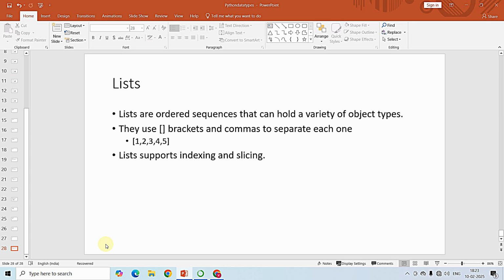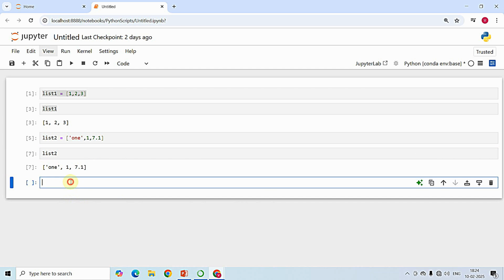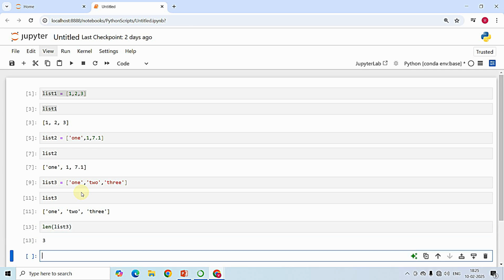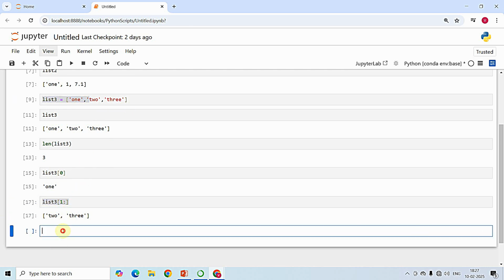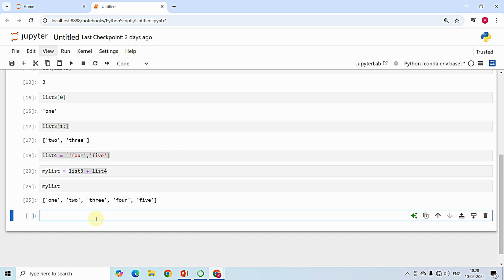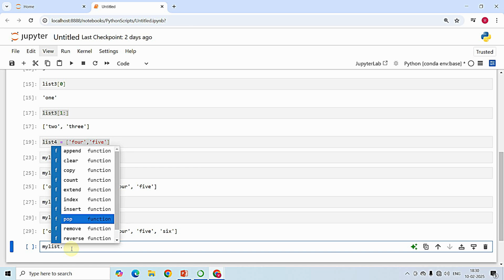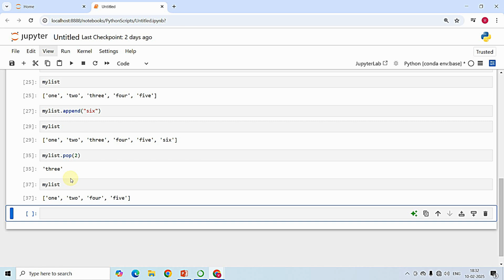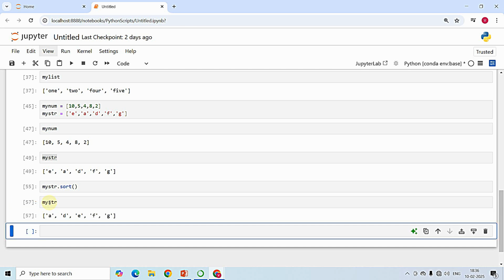Lists in Pyhton Explained